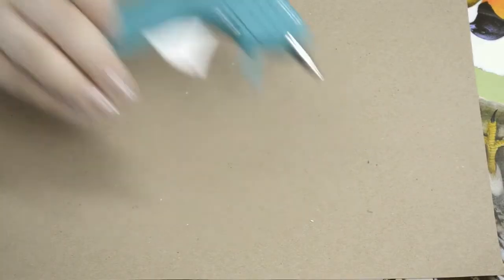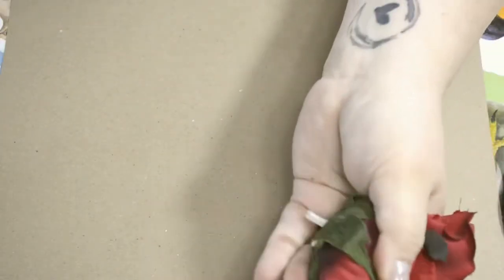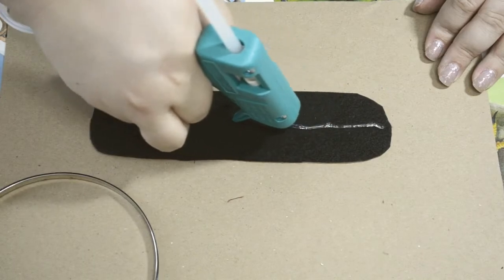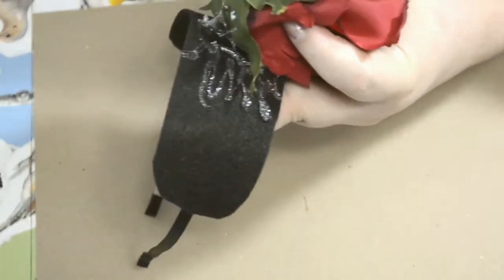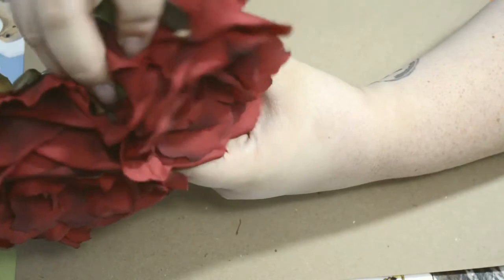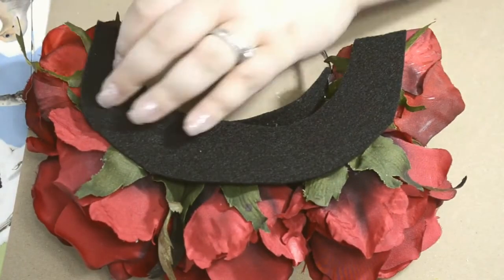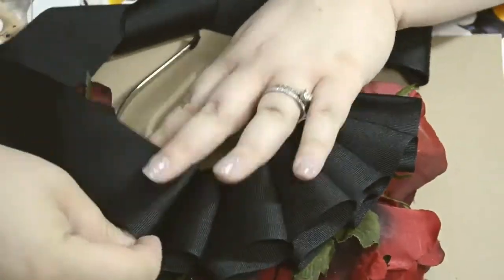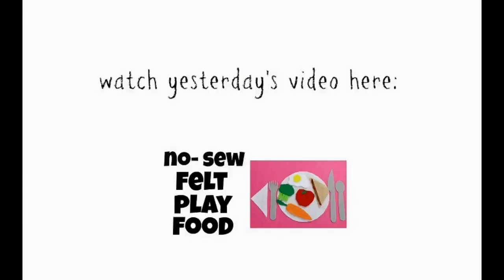Flower Crown, Pintober #11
What I learned: This was pretty easy!  Very pleased.